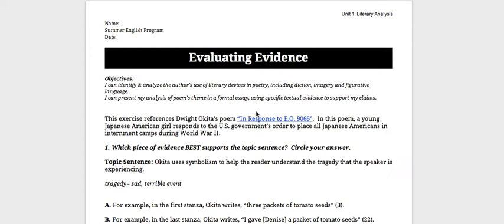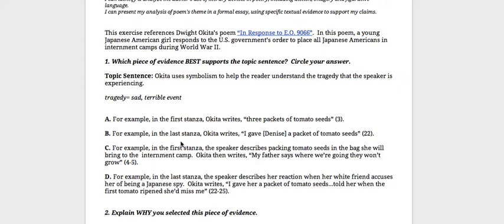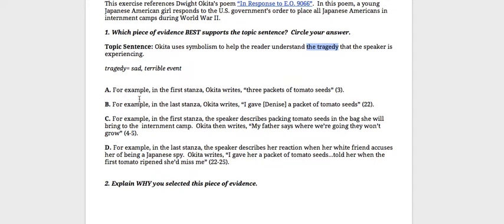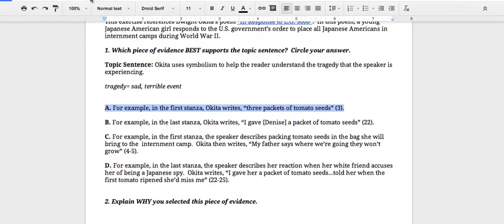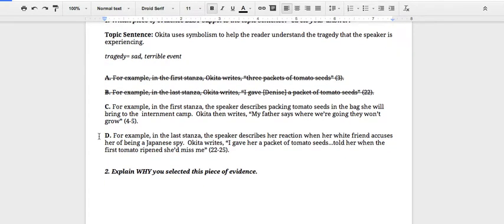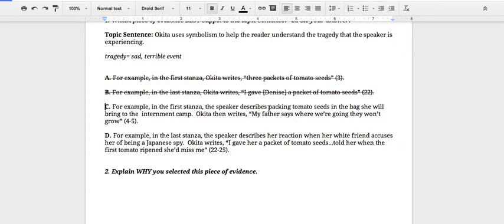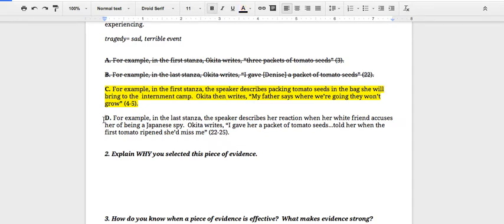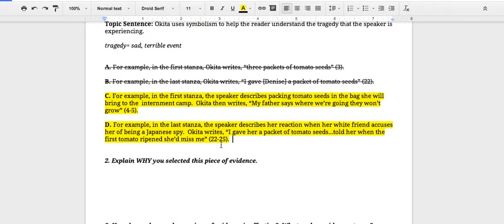Evaluating Evidence for Poetry Essay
Teacher reviews the answers to a handout on selecting the best evidence (context & quote) for a poetry analysis essay.